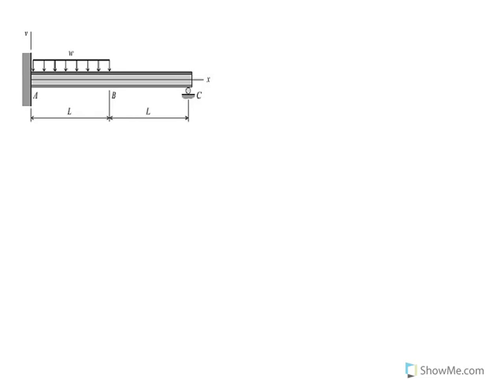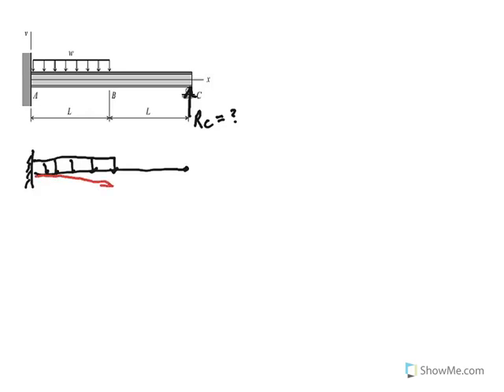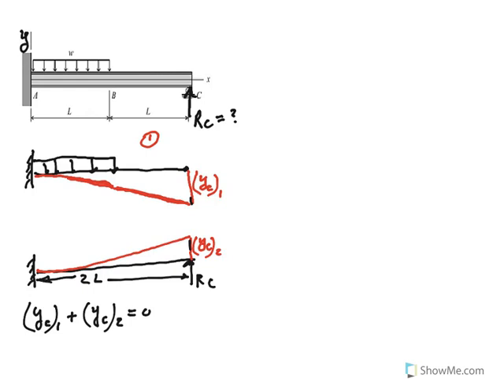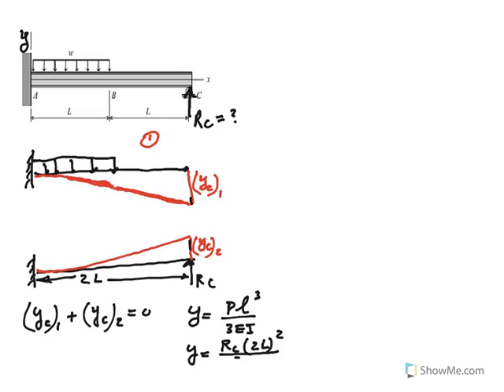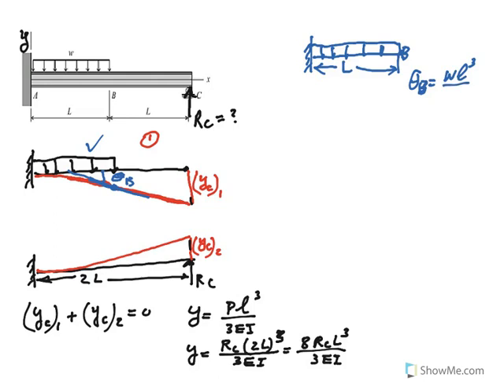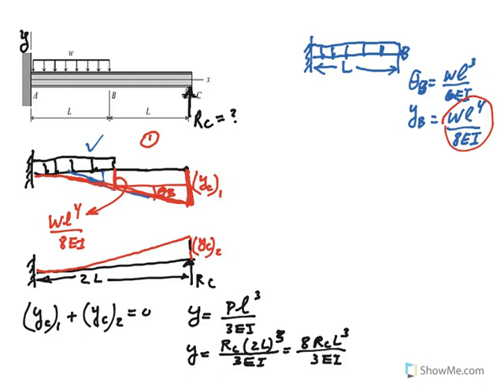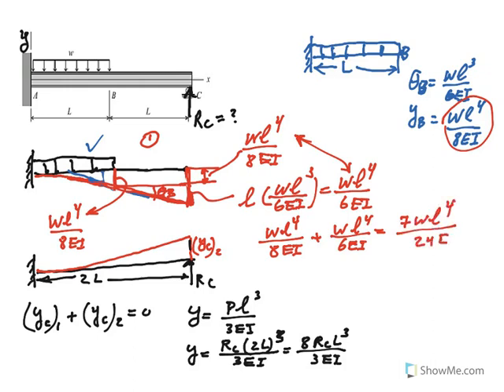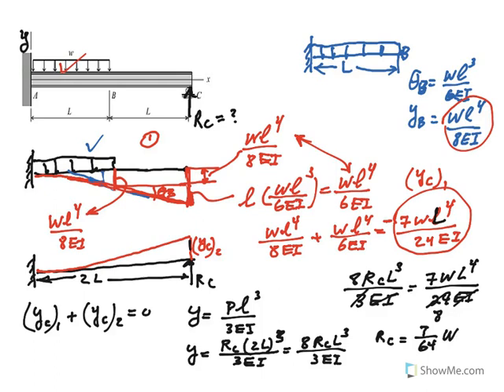Statically indeterminate beam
Reaction at the roller is determined by using deflections and slopes.